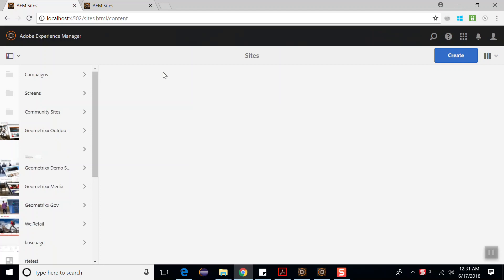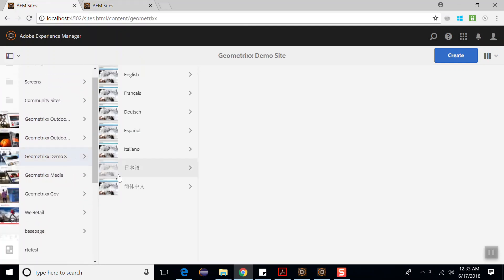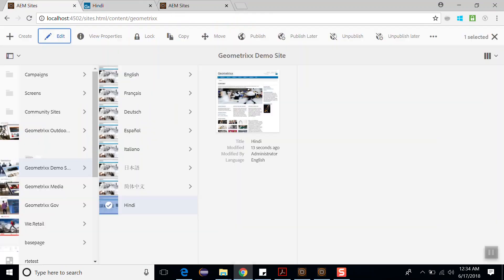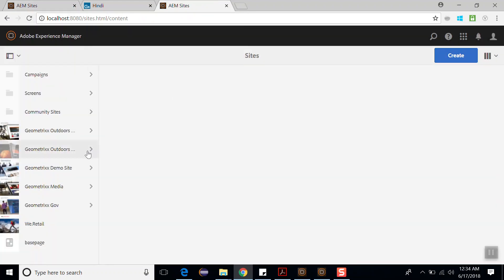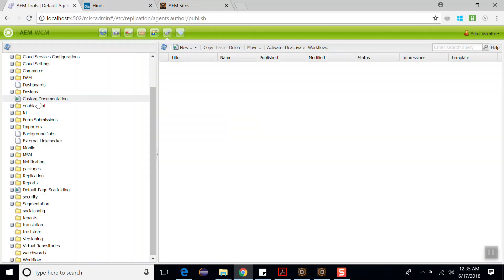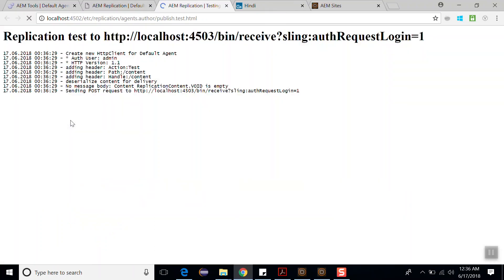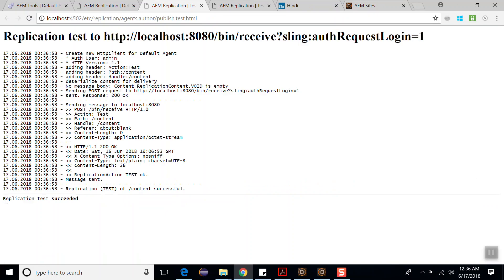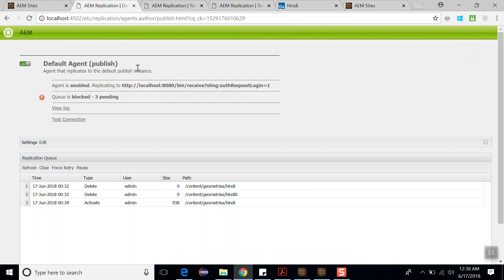Configure default agent in AEM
Configure default agent in AEM: Moving content from Author to publish environment in AEM is called Replication. If you find your content has not published then in that case you can check your default agent configuration.

Here under the tools, find the replication folder, open the agent on authors, there you will find the default agent page. Open this page, here you can test the connection if it is failing that mean there is a configuration issue.

Edit the configuration and point it to the correct publish environment. Save the  changes and test the connection. If it is passed then you now you an replicate your changes from author to publish environment in AEM.